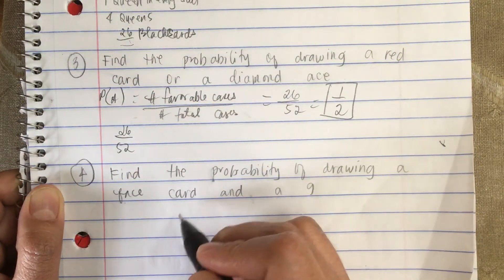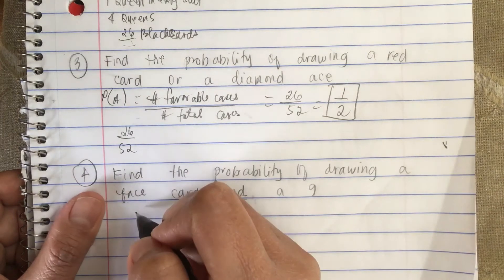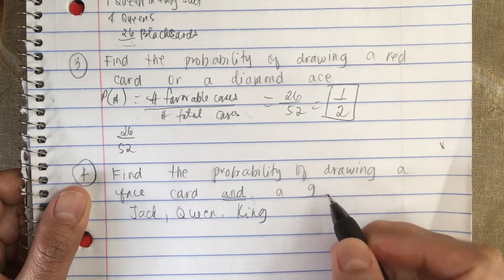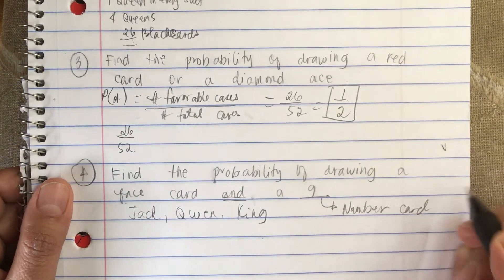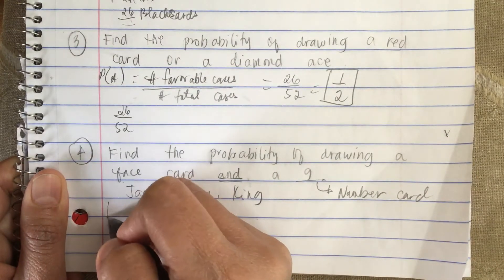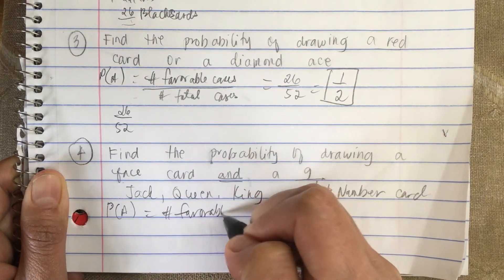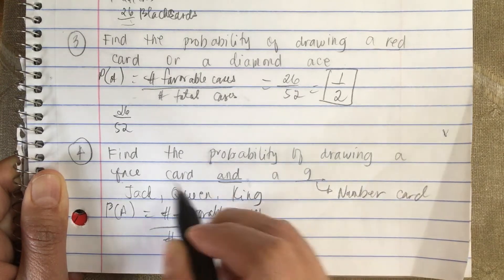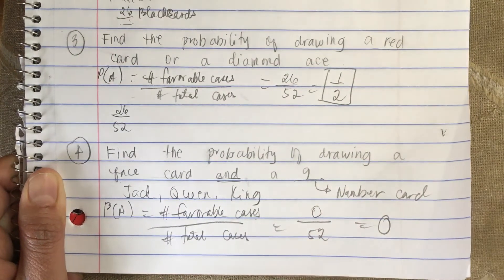Deck of Cards probability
Find the probability of drawing a number card that is diamond

Find the probability of drawing a Queen or a black card

Find the probability of drawing a red card or a diamond ace

Find the probability of drawing a face card and a 9

Find the probability of drawing a 5 and a black card